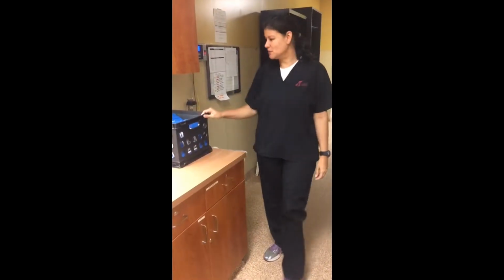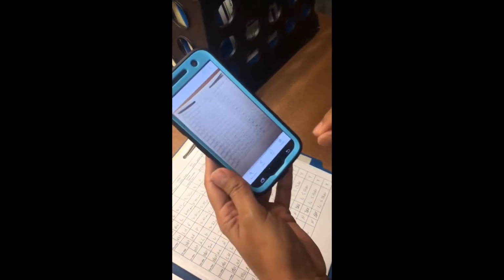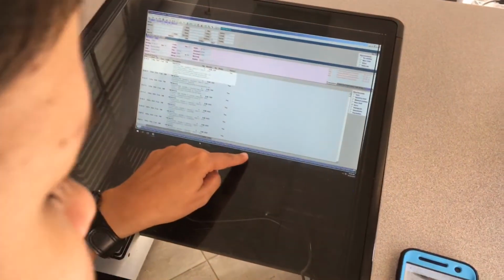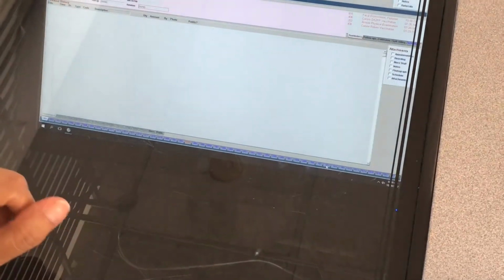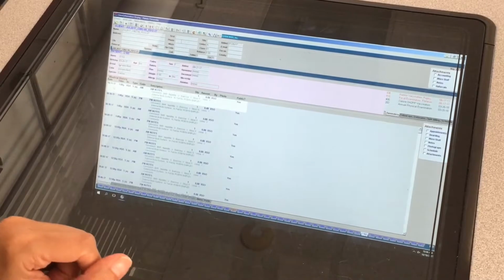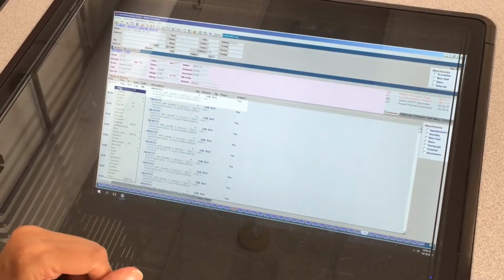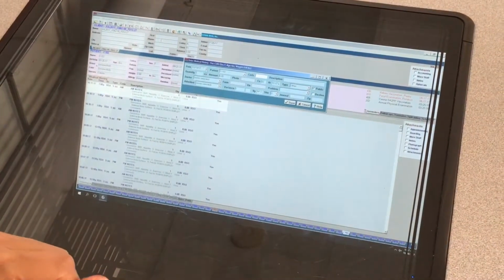Charting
How to chart for husbandry.  How to computer chart in Avimark.  How to fill out an abnormality form